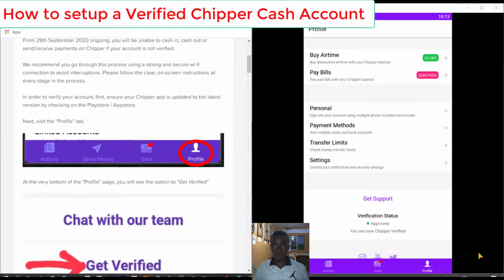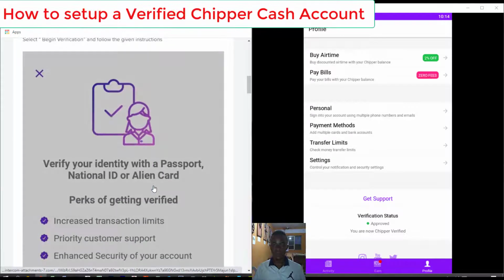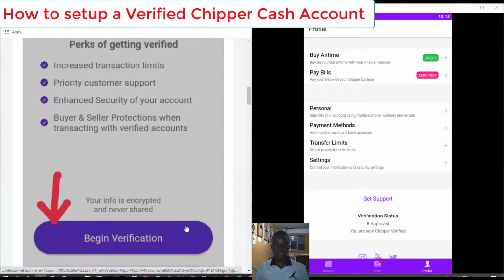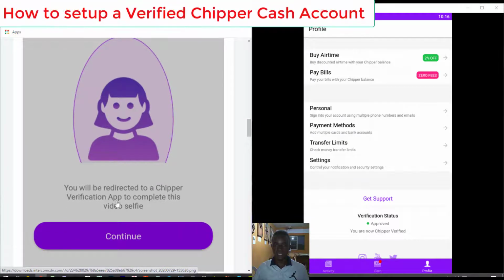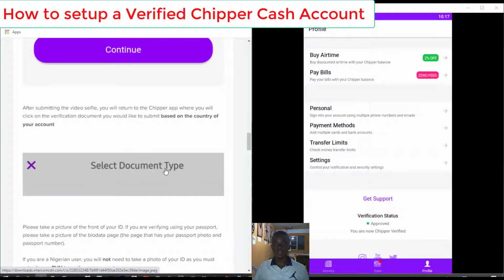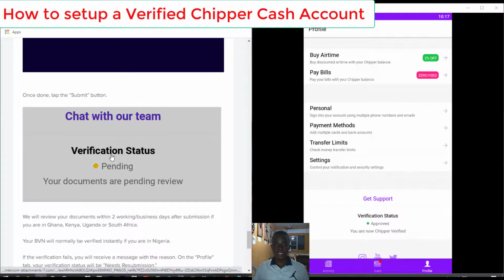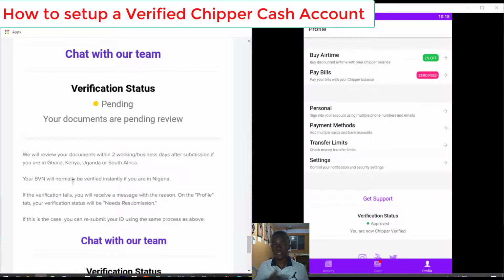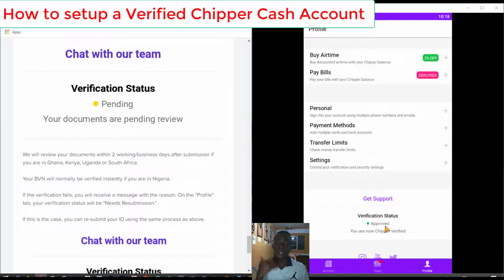how to step up a verified chipper cashaccount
In this tutorial am going to show you

Chipper cash available for  Android and IPhone users.

 Join me on Chipper Cash. It's an app that has saved me so many fees sending money instantly to anyone in Nigeria 🇳🇬, Ghana 🇬🇭, Kenya 🇰🇪, South Africa 🇿🇦, Uganda 🇺🇬, Tanzania 🇹🇿,  Rwanda 🇷🇼, and United Kingdom 🇬🇧!  We both get a referral bonus when you join using my